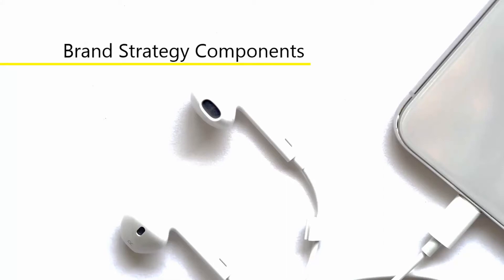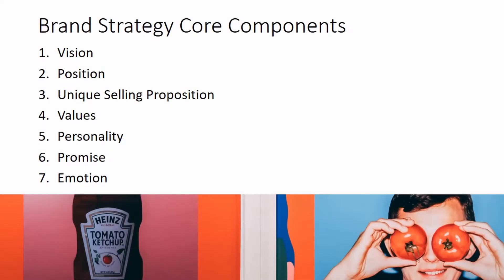Branding Strategy Components